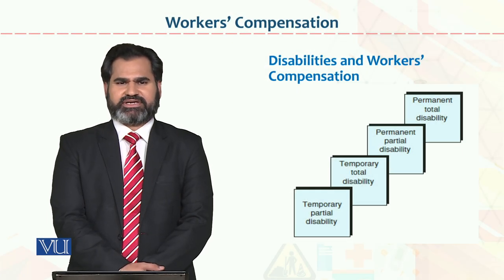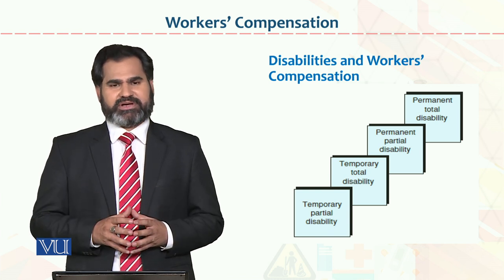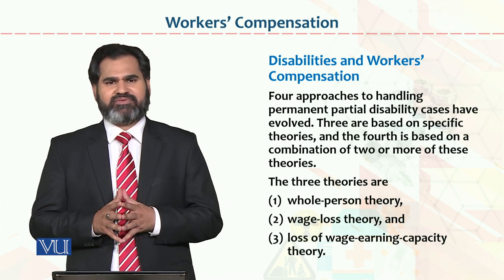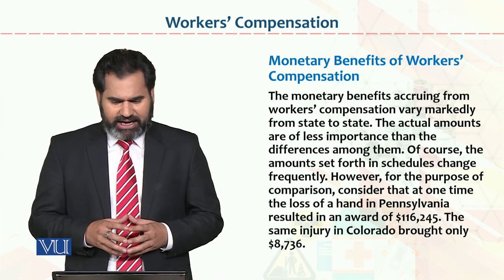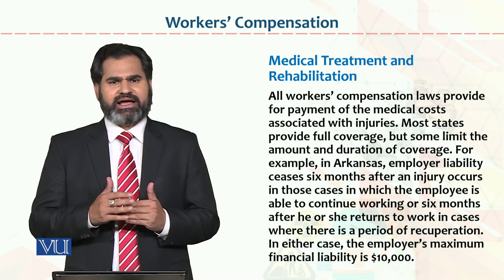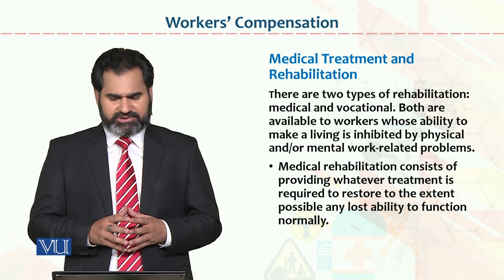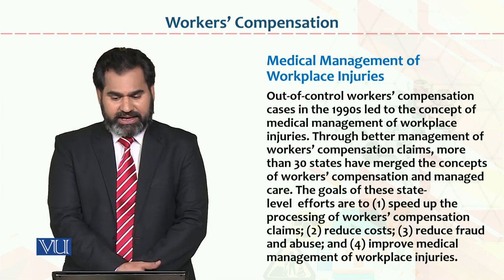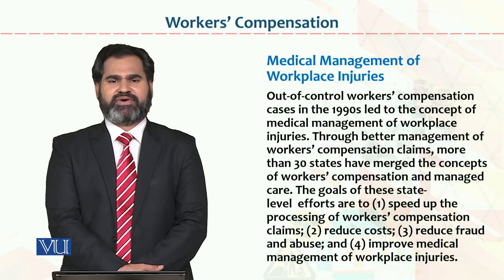Occupational Health & Safety | HRM733_Topic146